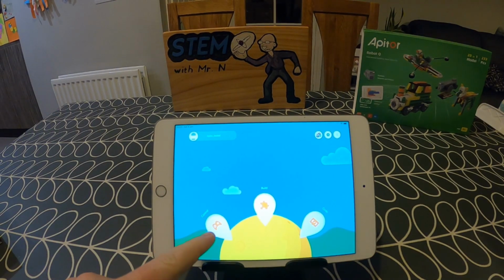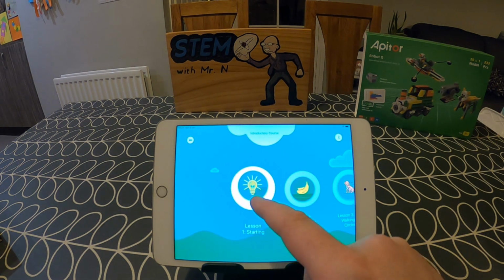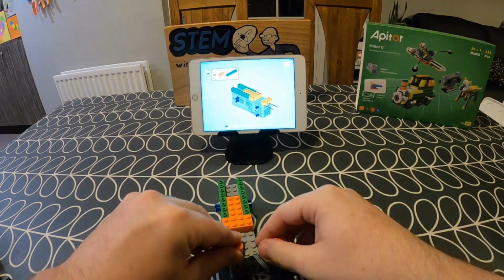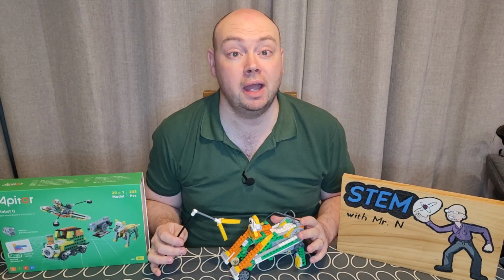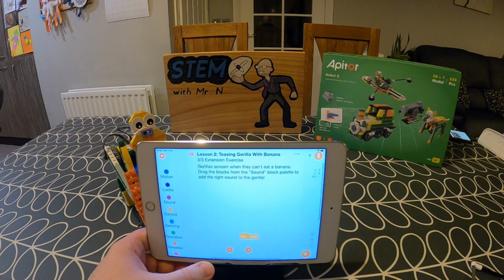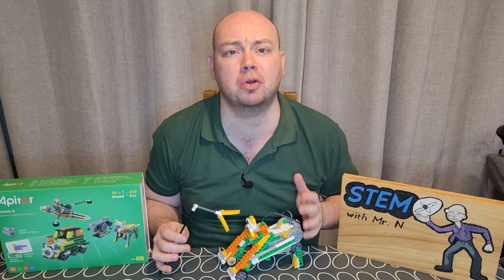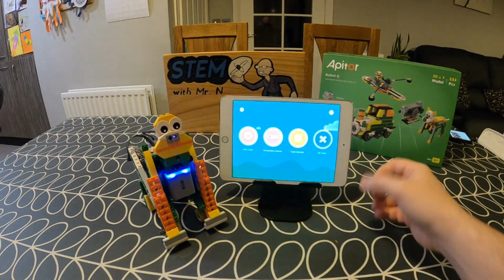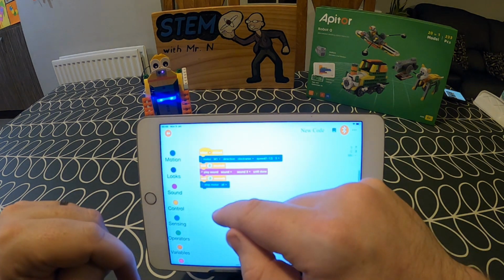Robot Review: Coding with Robot Q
Robot Q is a combination of STEM toy and robot, with blocks that allow you to build 20 different designs (and even create your own) coupled with an app that allows you to control and code a motor to make the toy move.

In this video, I explore the coding feature of the Robot Q app, build a gorilla coded to chase a banana, create my own bit of simple code for the gorilla, and also share some fascinating facts about gorillas.